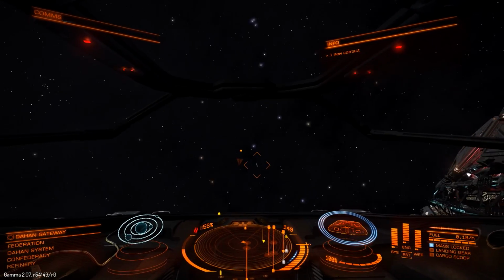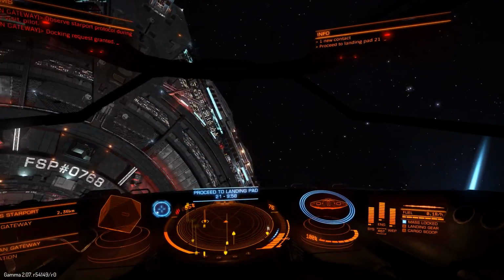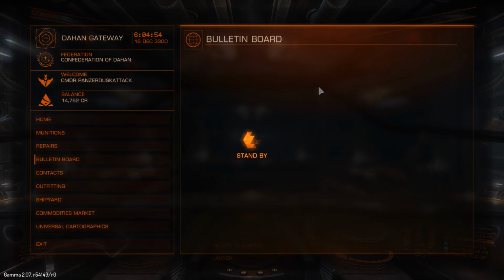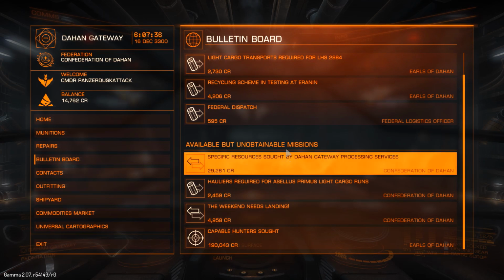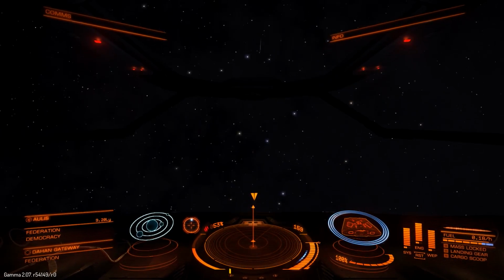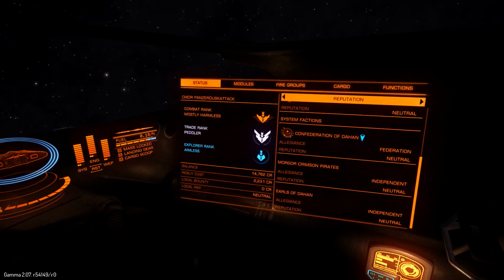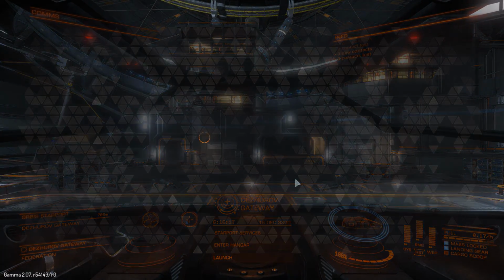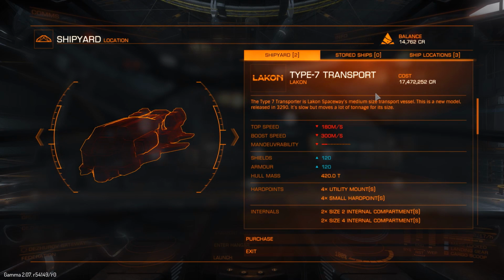Elite: Dangerous | Is It Any Good? [First Impressions Review 1080p 60fps Gameplay]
Hello and welcome! Today, I take a look at Elite: Dangerous and try to answer the question, "Is it any good?"

Elite: Dangerous is a space flight simulation MMO developed & published by Frontier Developments.

About the video
This is a video series where I discuss my first impressions of a game.  Each episode will feature a new game.  New episodes are uploaded every week.  These videos are not full reviews as they do not always have the necessary playtime associated with them for proper reviews and the impressions are usually taken very early.  Games are usually played without prior knowledge of any possible issues that the game may or may not already have.